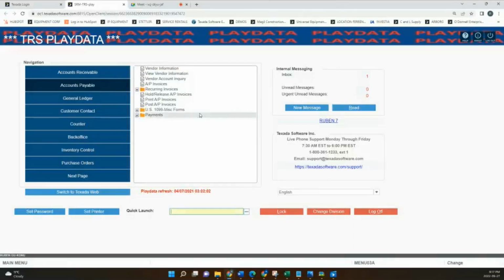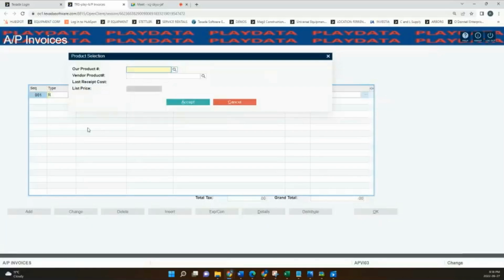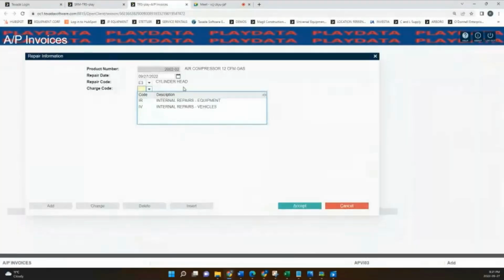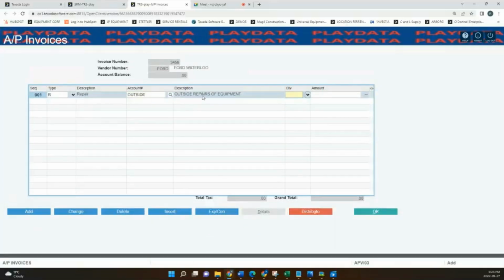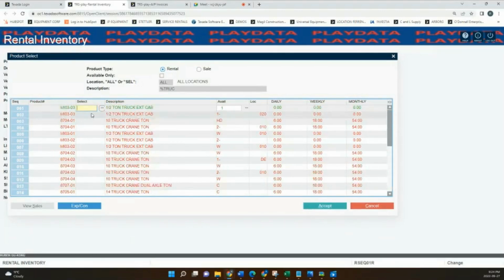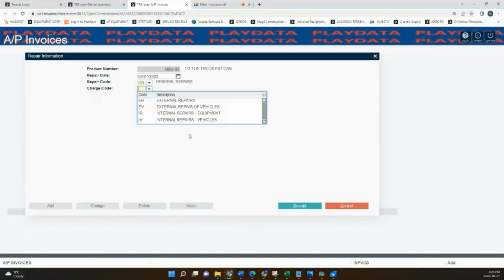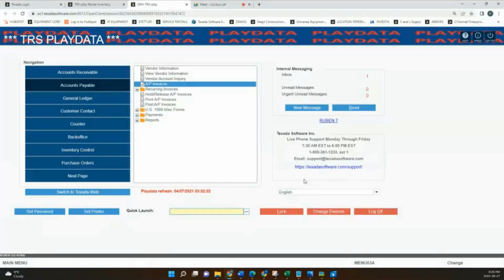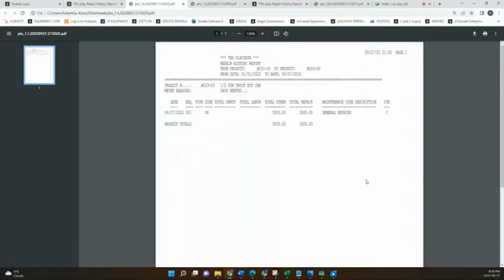Texada SRM - External Expenses